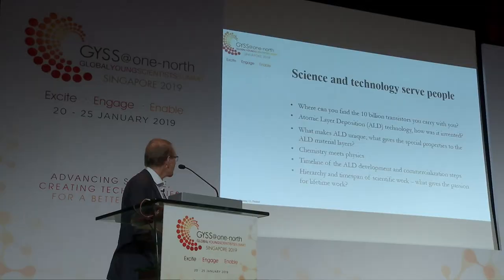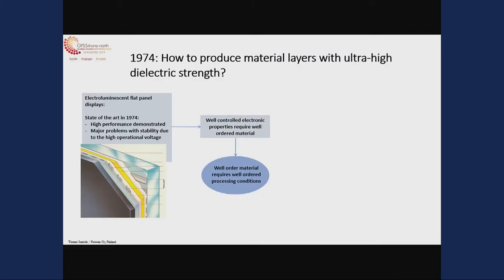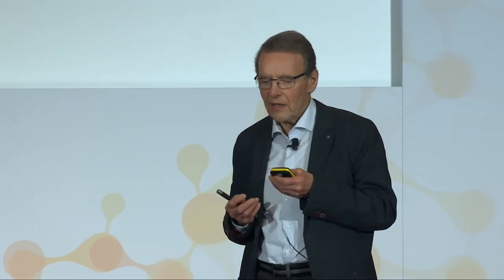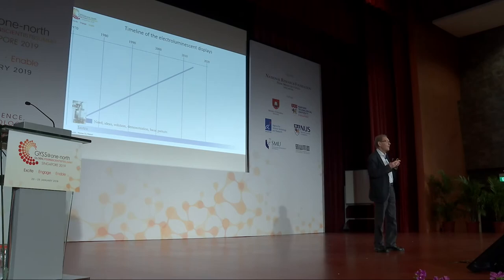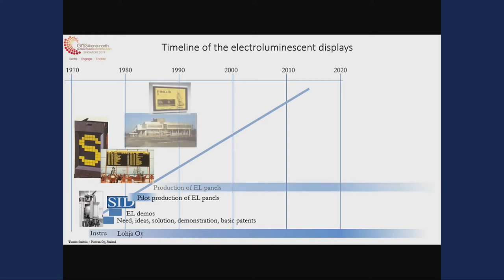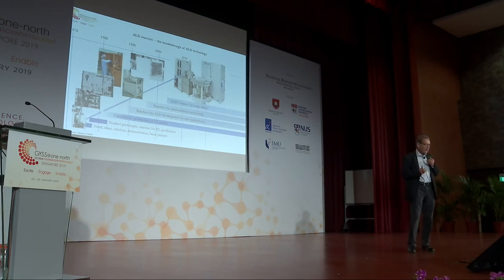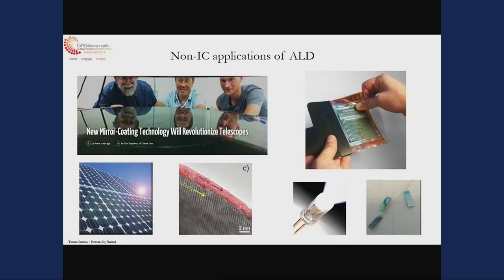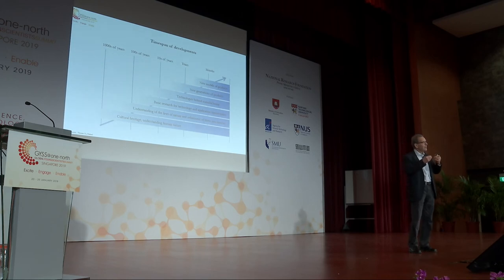Tuomo Suntola at GYSS 2019 - Science and Technology Serve People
Are you aware that you may carry 10 billion transistors in your pocket every day? In modern integrated circuits, material layers are tailored in atomic layers and patterning in nanometres. In Atomic Layer Deposition (ALD) technology, chemistry meets physics and technical control guides natural material buildup. In the lecture, we also discuss the hierarchy and timescales of disciplines in scientific work linking the fast technological development to the fundamental laws of nature and the needs of mankind.